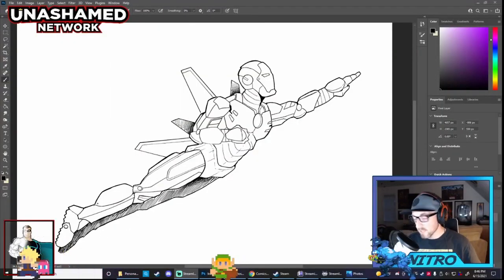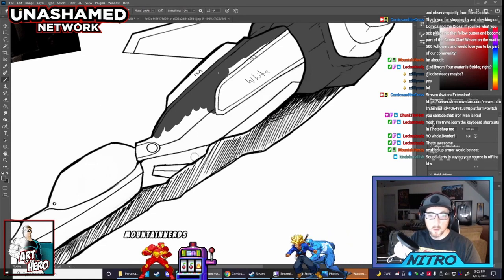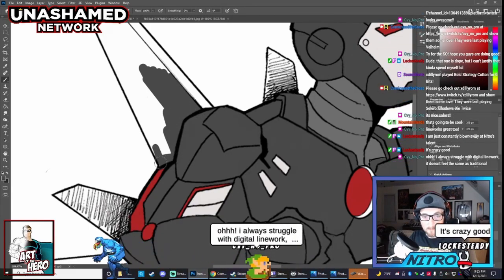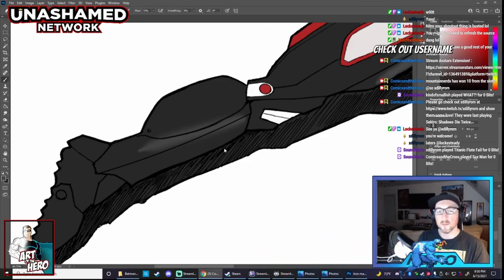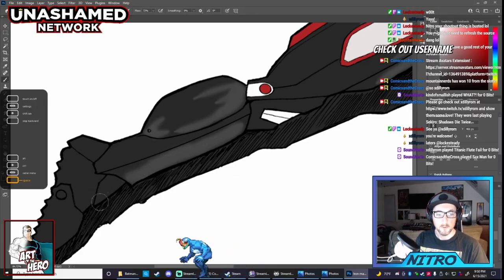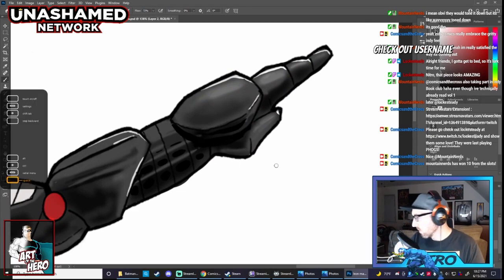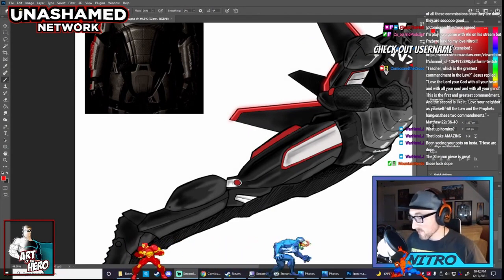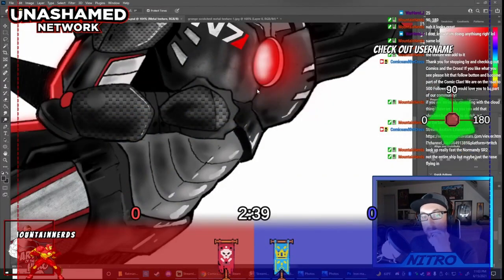Iron Man Mass Effect Armor Pt 2 | Commission Giveaway Winner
Nitro continues working on Iron Man with Mass Effect inspired Armor.

We are proud Brand Ambassadors for BCW Supplies;
 Protect. Store. Display all your collectibles and Memorabilia

Dice and Dice Accessories for all your D&D adventuring.